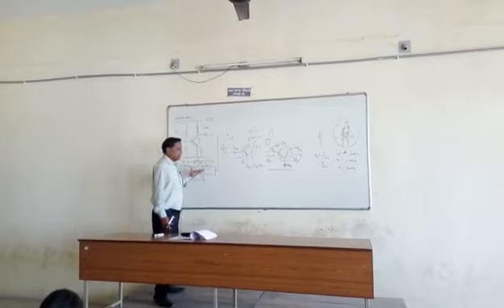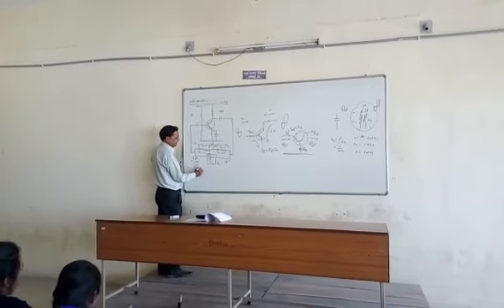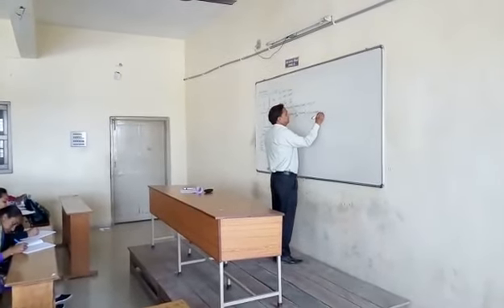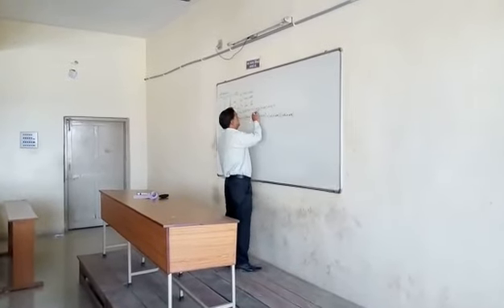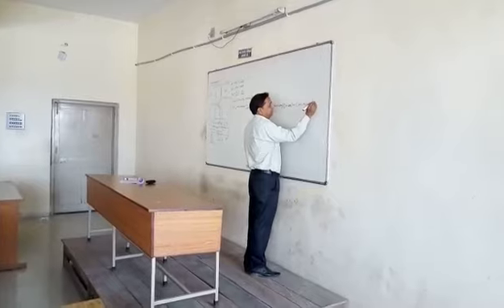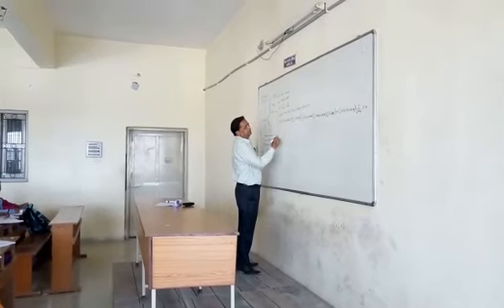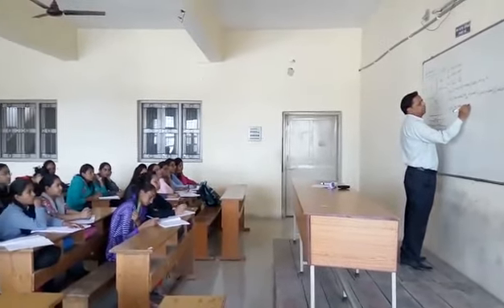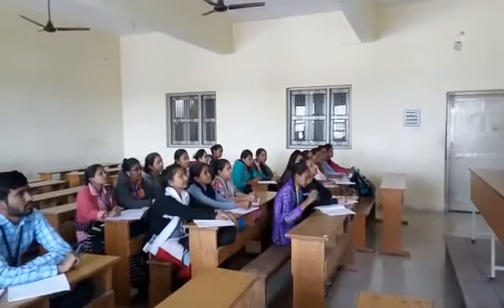MASC Mehsana Lecture of Prof. D. I. Patel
Lecture of Prof. D. I. Patel (Physics Dept.) for B. Sc. Sem-6 Physics Students...